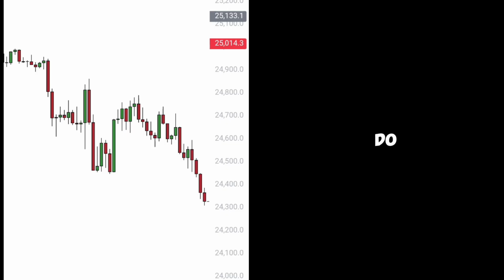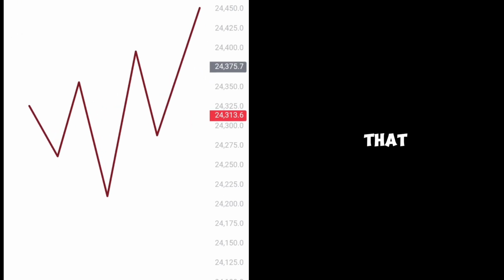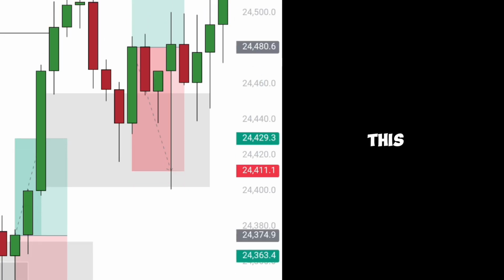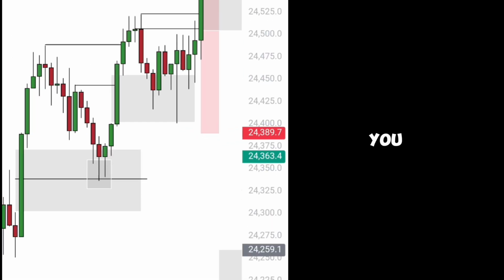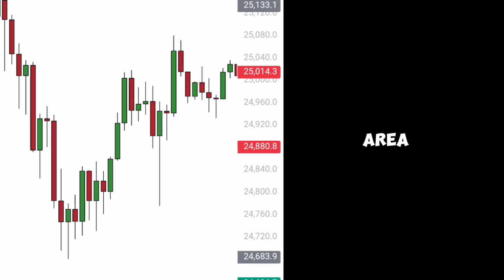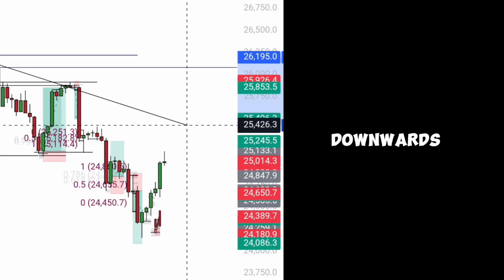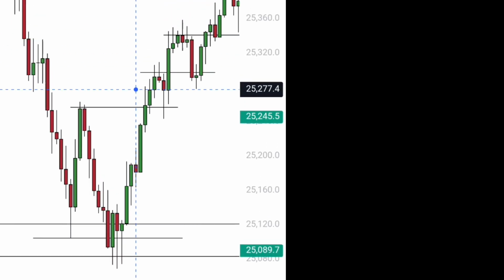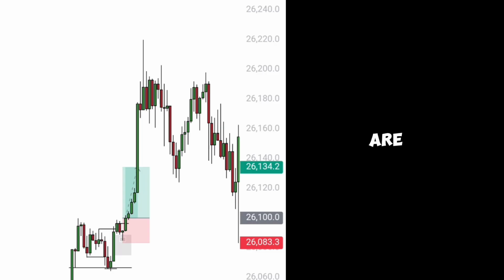Why You Keep Getting Stopped Out (The REAL Rules For Stop Loss Placement)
Getting stopped out right before your trade becomes profitable? You're not alone.

In this video, I'm going to show you exactly why you keep getting stopped out and the REAL rules for setting stop losses that most traders never learn.

✅ The #1 mistake traders make when placing stop losses (it's not what you think)
✅ Why your stop loss should NEVER be based on how much you're willing to lose
✅ The valid areas where stop losses should actually go based on market structure
✅ How to avoid getting stopped out by stop hunts and liquidity grabs
✅ The difference between tight vs wide stops (and why neither matters if placement is wrong)
✅ Real chart examples showing correct vs incorrect stop loss placement

Stop losing money on trades you were RIGHT about.

If you've ever been stopped out only to watch the price reverse and go exactly where you predicted, this video will change how you trade forever.

The problem isn't your analysis. The problem isn't your strategy. The problem is WHERE you're putting your stop loss.

• Market structure-based stop loss placement
• How to identify valid stop loss zones
• How to set stops that give your trades room to breathe

**⏱️ Timestamps:**
0:00-0:38 - Introduction
0:39-3:43- Taking advantage of gaps
3:44-7:20 - Confirming highs or lows
7:21-9:34- Incorporating line chart
9:34-11:15- Example 2
11:15-14:15- Example 3/ Why HTF is important
14:16-17:00- Example 4
17:01- 19:00- Example 5/ Conclusion

**This is not about risk management formulas. This is about reading the market correctly and placing your stops where they won't get hunted.**

By the end of this video, you'll know exactly where your stop losses should go on every single trade you take.